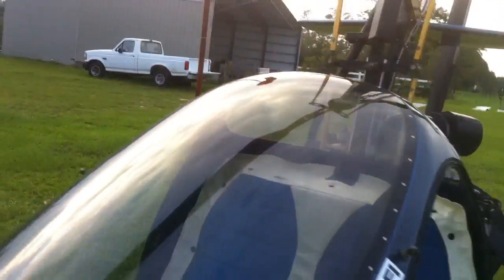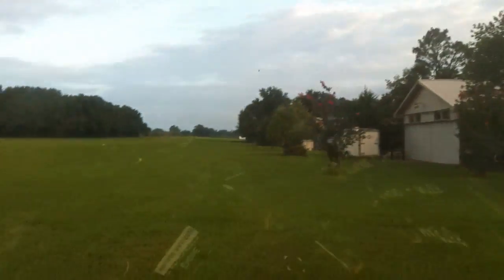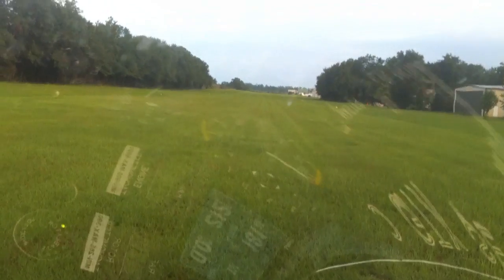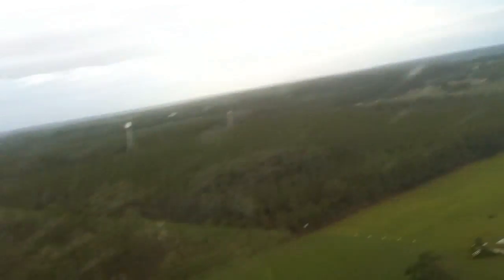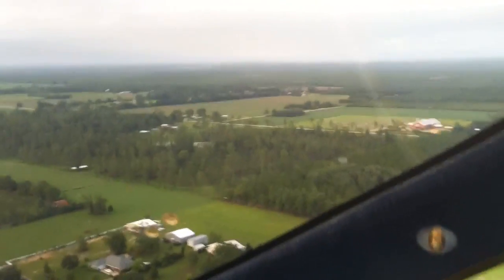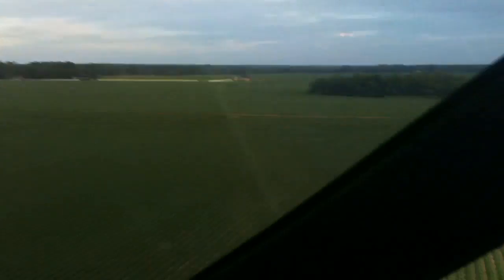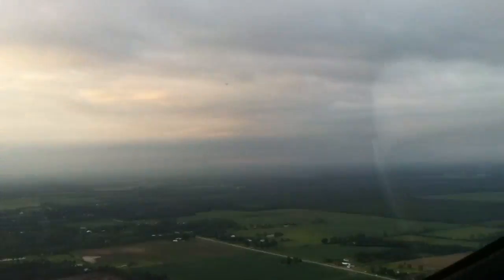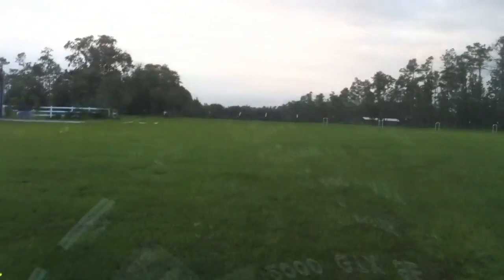RAF 2000 Gyroplane Prerotation and Takeoff Walkthrough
Here is a walkthrough of the RAF 2000 gyroplane prerotation and takeoff for shortfield operation.  I will make another one with better first person view when I perfect my "iPhone helmet" (masking tape).  I am NOT an instructor so this video is not for instructional purposes.  Thanks.